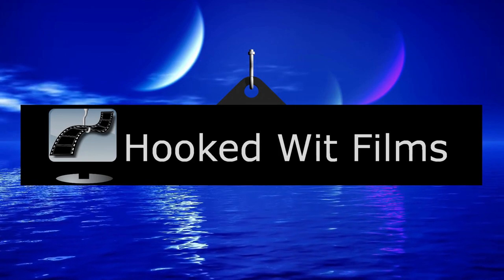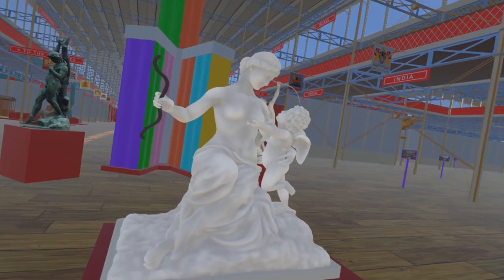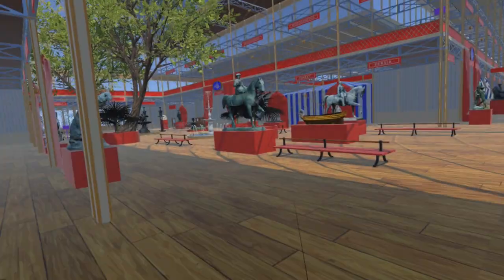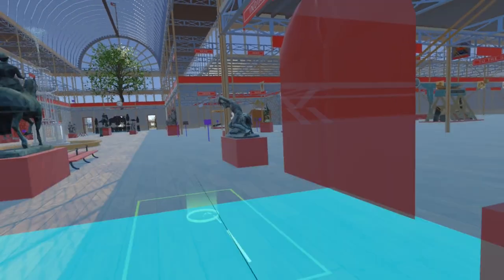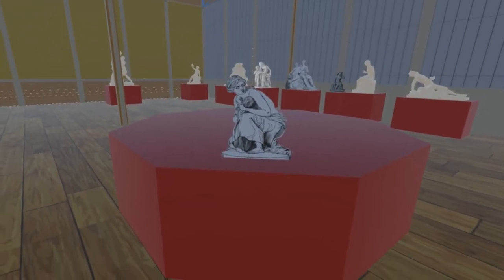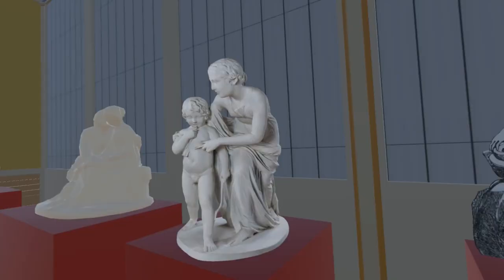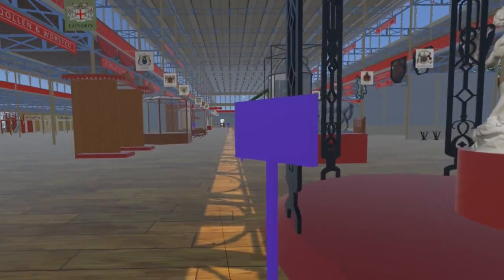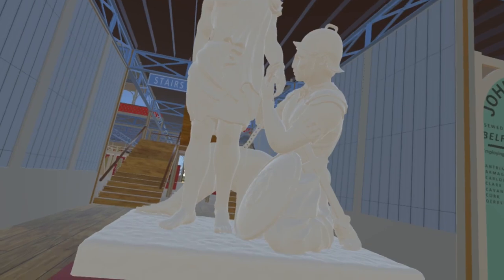41: The Great Exhibition of 1851 in VR: Recreating lost sculptures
Two lost sculptures have been recreated. Plus several other sculptures.

00:00 - Introduction
00:20 - Venus Disarming Cupid by Edward Davis
00:43 - Eagle Slayer by John Bell
00:58 - The Deer Stalker by Edward Bowring Stephens
01:11 - Samson Bursting his Bonds by James Legrew
01:19 - Youthful Athlete by Edward Richardson
01:37 - The Spirit of Science Unveiling Ignorance and Prejudice, alto-relievo by John Evan Thomas
01:45 - Massacre of the Innocents (Art Union statuette - artist unknown)
01:57 - Origin of the Dimple by William Boyton Kirk
02:07 - Early Sorrow by James Farrell
02:10 - Pastoral Age by William Boyton Kirk
02:15 - Venus and Cupid by Frederick Thrupp
02:35 - Eagle Slayer by John Bell (2nd copy under Coalbrookdale Dome)
02:51 - The Liberation of Caractacus, by Constantine Panormo